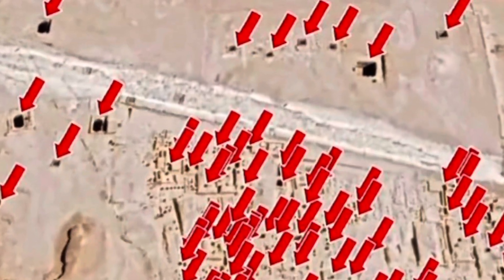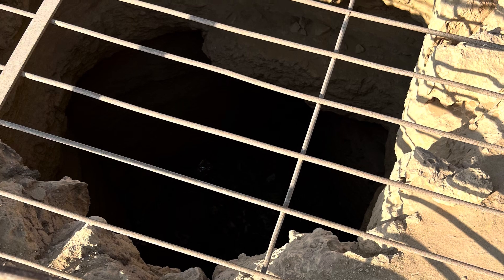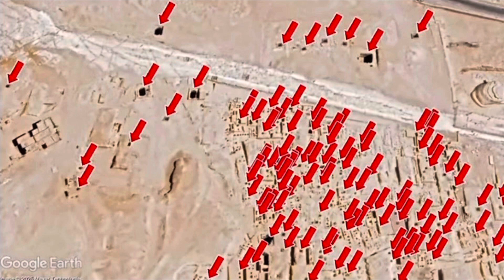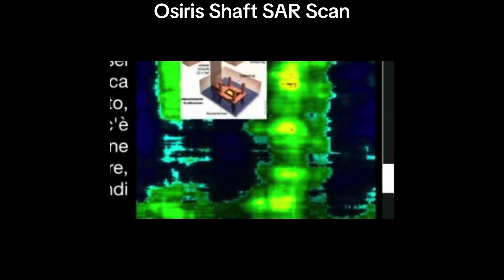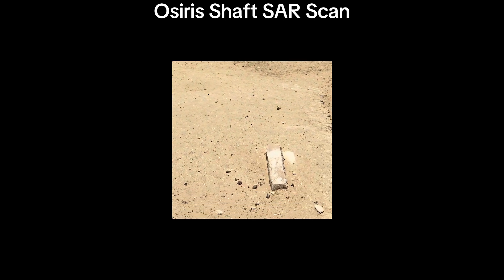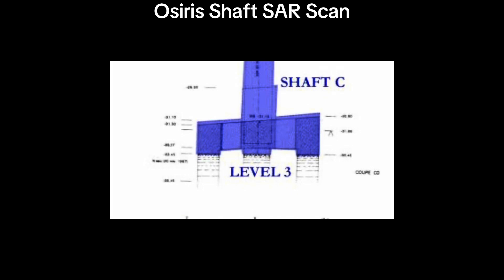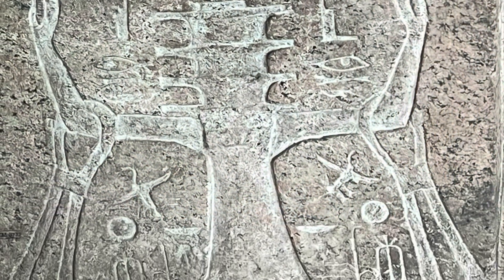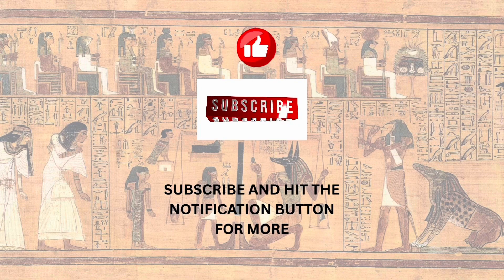NEW SAR SCAN DISCOVERY a second finding of an underground city beneath the pyramids.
NEW DISCOVERY, SAR scan shows a second hidden underground city beneath the giza pyramids

lizzie karren